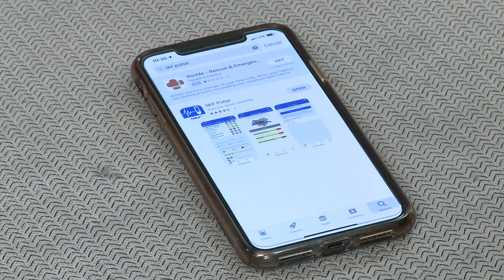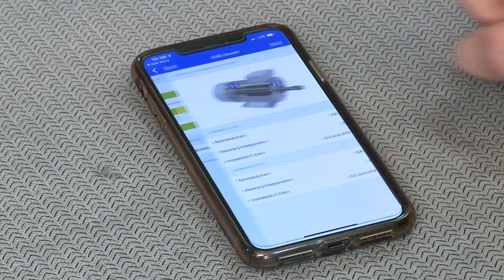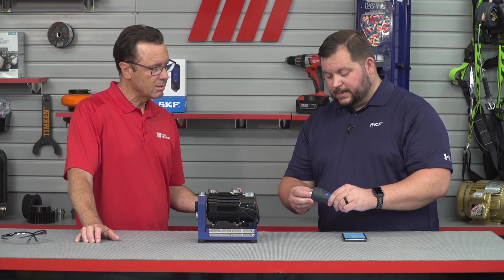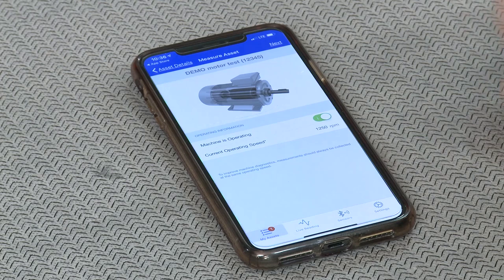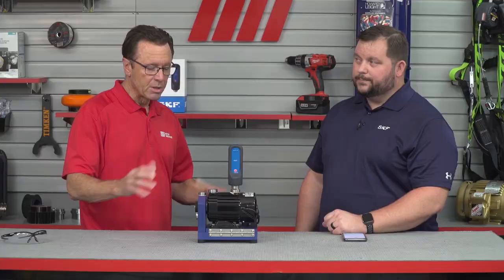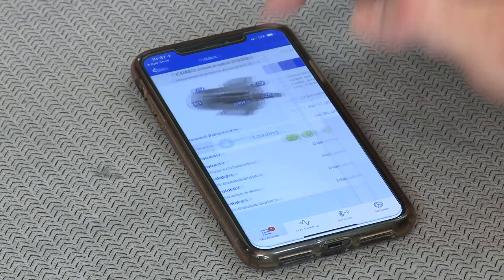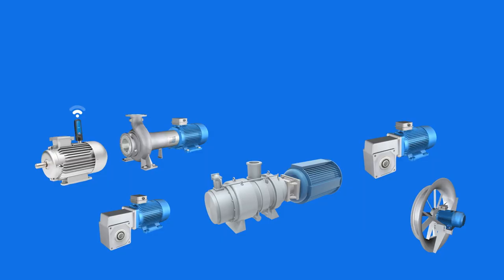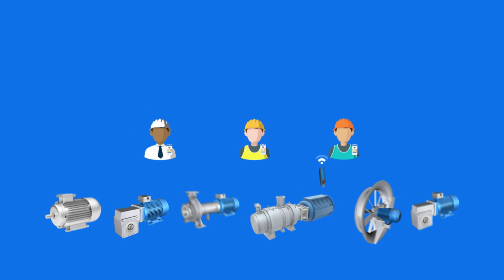MiHow2 - SKF - SKF Pulse - Predictive Maintenance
Check out the SKF Pulse from SKF's Josh Fleming to increase predictive maintenance. For more instructional videos on various products, please visit MiHow2.com.